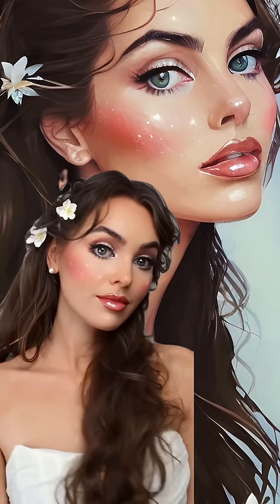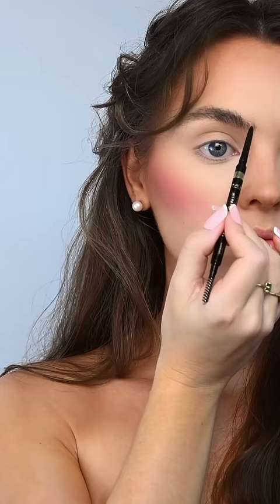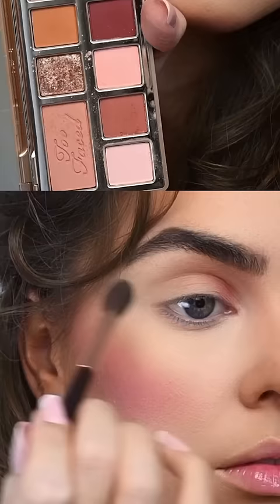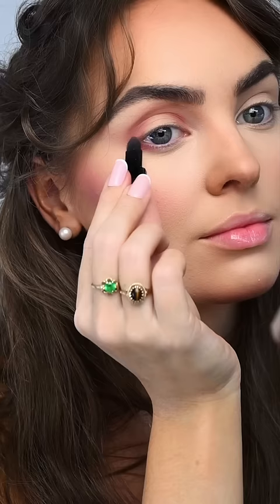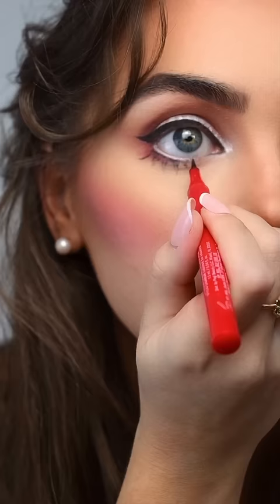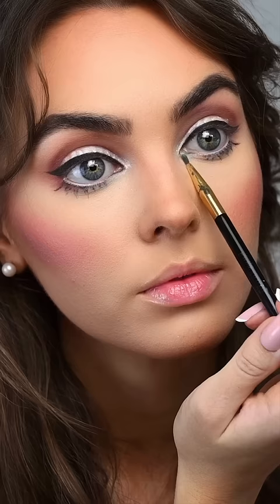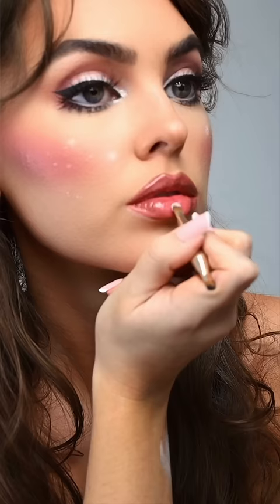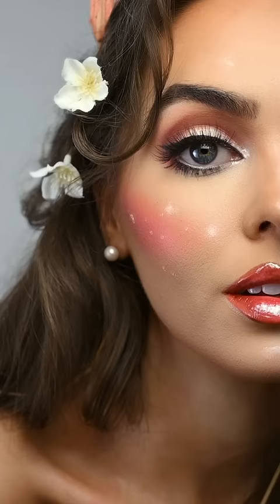From AI Art to Reality: A Makeup Tutorial🌸🤖🎨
Have you seen all the AI portraits floating around social media? They have become quite the controversy right now but I'd already planned to recreate one of my fav rendered images, so here it is IRL!🌸 Love these bold highlights here, looks so hyper-real🤍

Ps. I totally see why artists are upset about their work being referenced in online databases to train AI without their knowledge - I think it's a good thing it's being loudly talked about! There's always hesitancy with any new tech and ethical issues that come up but I also think it could be an incredible creative tool🌸 While AI prompted this makeup, here's my take on wearable art!